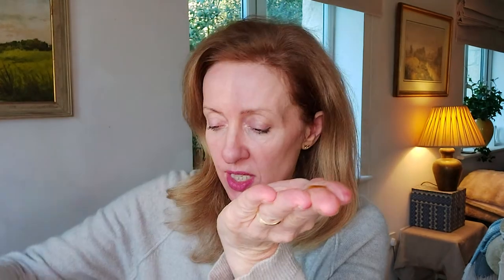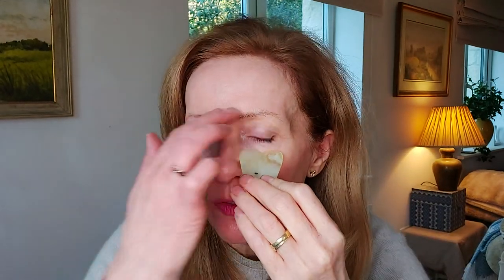Gua Sha For Nasal Sinus Relief/Lymphatic Drainage Release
Gua Sha For Nasal Sinus Relief/Lymphatic Drainage Release. In this Face Yoga Master video I will be using my jade Gua Sha to help with sinus drainage relief, by doing a few lymphatic exercises. I will then be finishing with a lymphatic drainage relief massage.Face yoga and facial exercises help boost collagen and elastin, help blood circulation and with applying a facial lymphatic drainage release at the end, help remove toxins. We have 42 muscles in our face, by doing regular face yoga exercises this can help strengthen and  tone the face.

Lift Tighten Tone

 I am a trained facialist, and for the last 6 years have been incorporating facial yoga exercises into my routines. My belief in holistic, natural beauty products and techniques lead me to starting this channel. I hope you will join me on our skincare journey together.

💕 NuFace mini:
Amazon .com
Amazon .co.uk

🤗 Mulberry Silk Pillow Case:
Amazon. co.uk. https

🌸 Collagen Powder, Hair, Skin and Nails:
Amazon .com.
Amazon .co.uk

Video Breakdown:
0:00 - Introduction
0:44 - Your Gua Sha
1:29 - How to prep the skin
2:02 - Gua Sha exercise
2:33 - Moving along lymph nodes under the cheekbone
3:32  - Moving toxins and waste within the lymph
5:15 - Important lymphatic drainage release